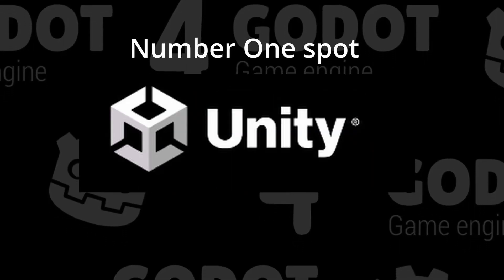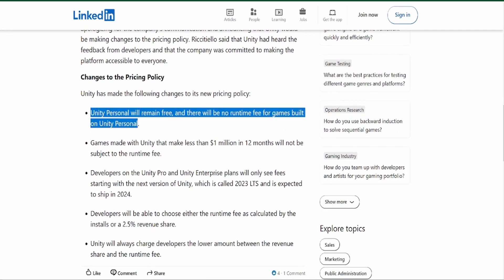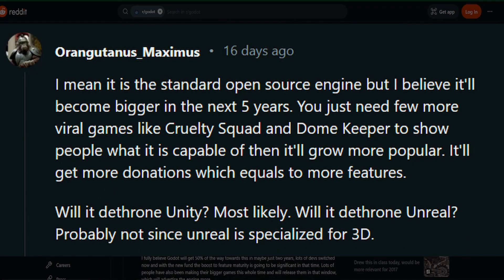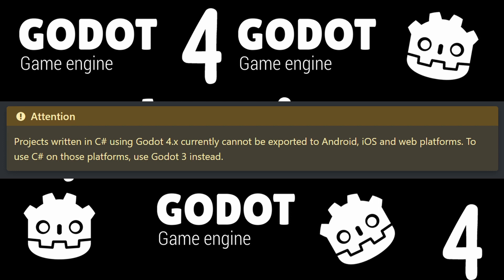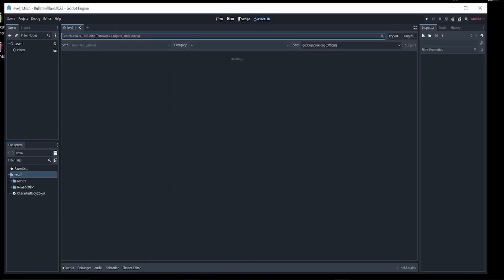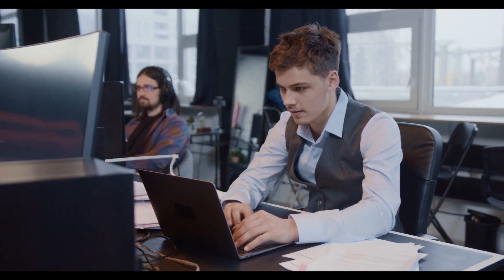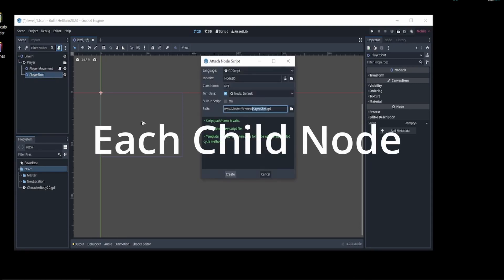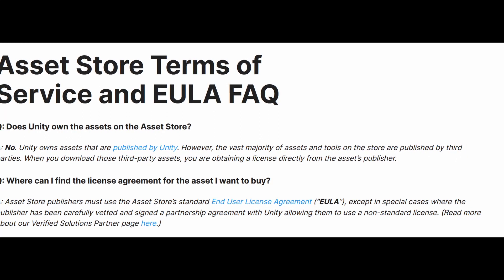Unity To Godot Should you use C# or GDScript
One of the biggest questions  out there right now. Should you use C# or GDScript. Let's talk about that !